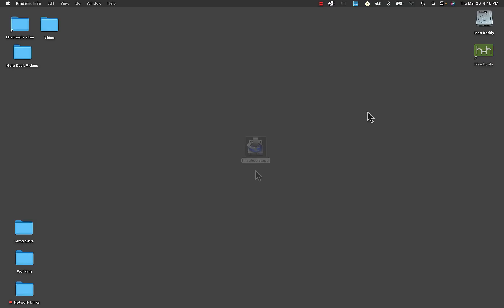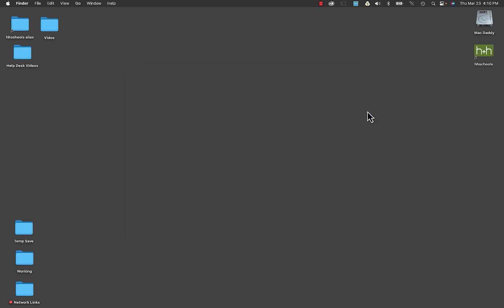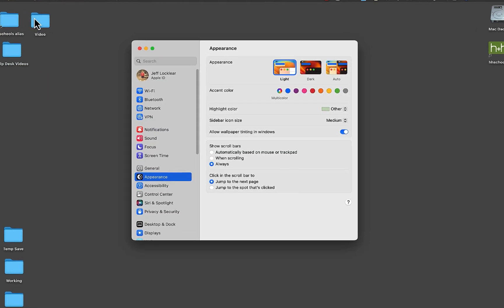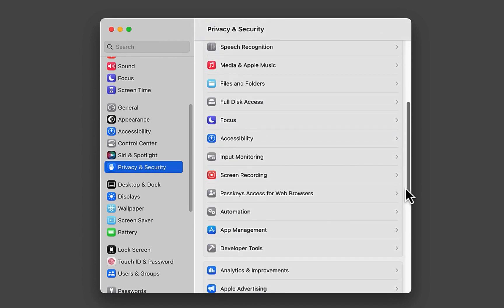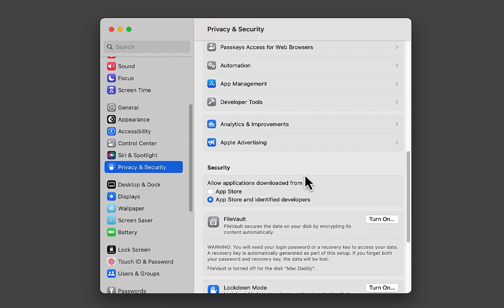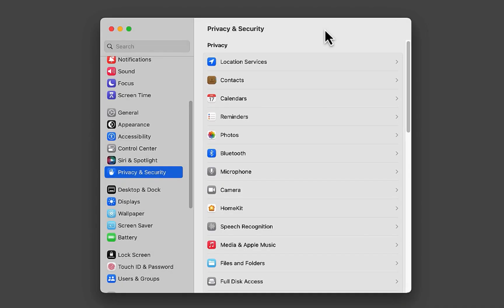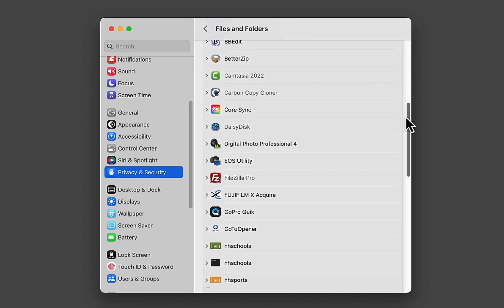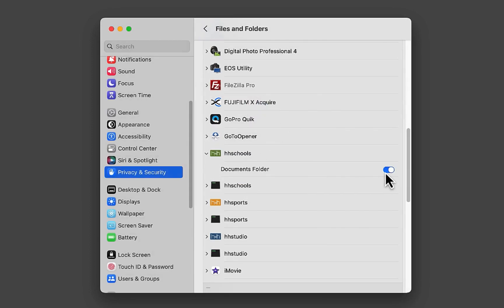How to fix hhschools installation issues on a Mac.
Are you having trouble installing hhschools on your Mac? Don't worry, we've got you covered. In this video, we'll show you how to resolve common installation issues on a Mac.

First, We'll walk you through the steps to check your privacy and security system settings is set to allow applications downloaded from and be sure the bottom option is selected App Store and identified developers.

Next, we'll show you how to check that hhschools has access to the documents folder on your computer.

By the end of this video, you'll have the knowledge and tools you need to overcome any installation issues you may encounter on your Mac. So, sit back, relax, and let's get started!